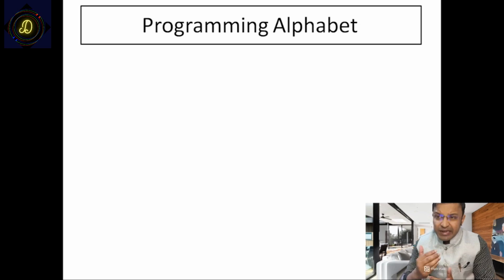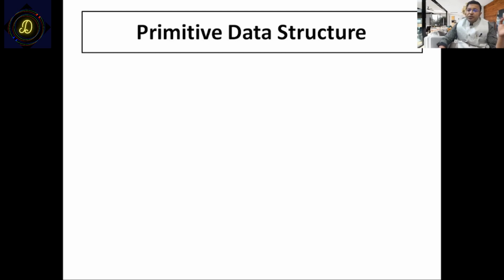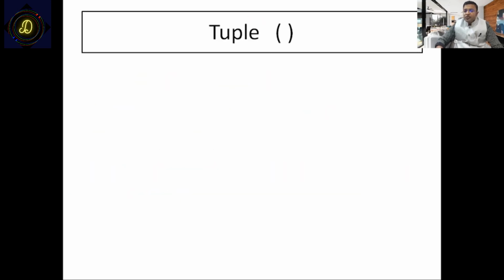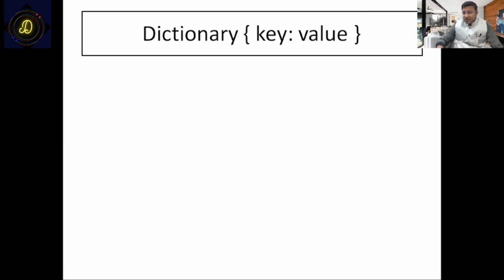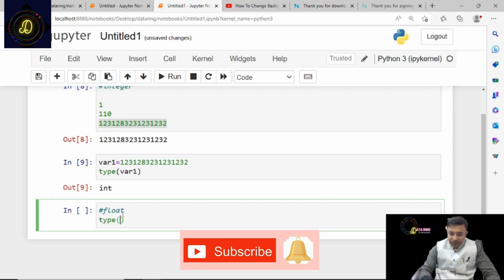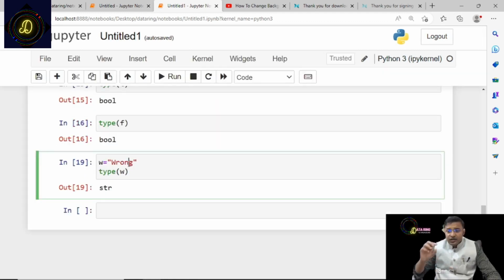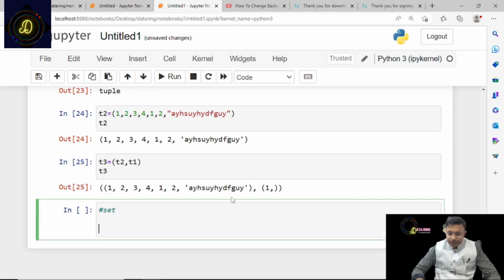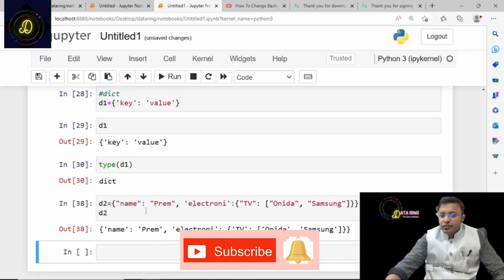What is Data Structure? What are important Data Structures for Data Science ?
We have discussed about Data Structure and important Data Structure for data science.

Spoken about